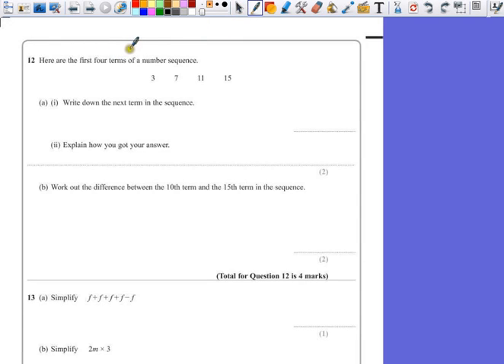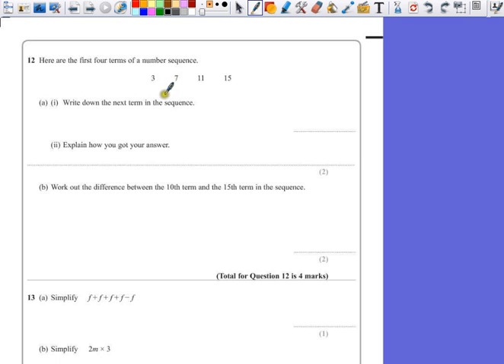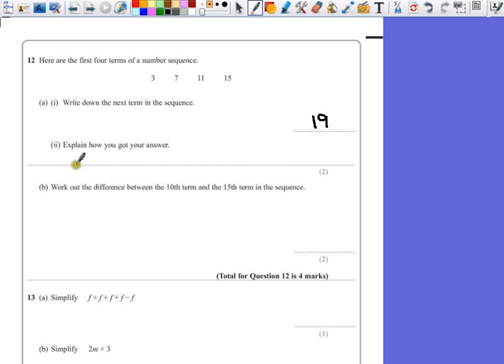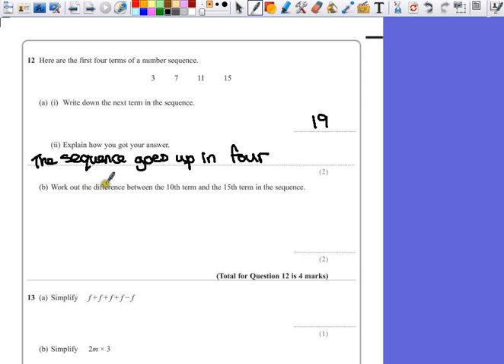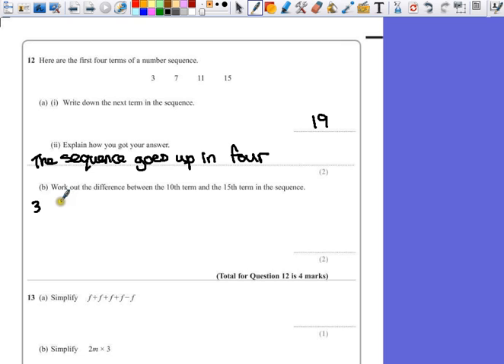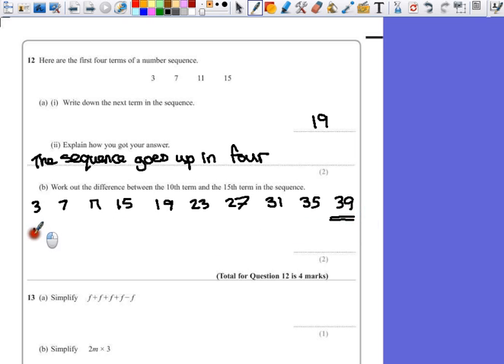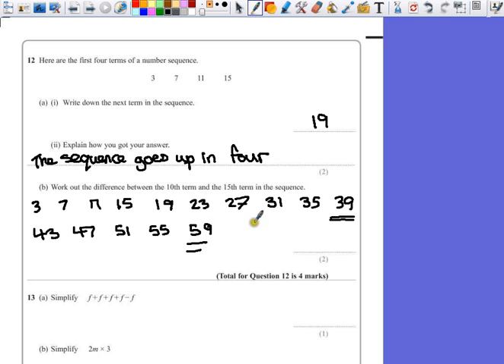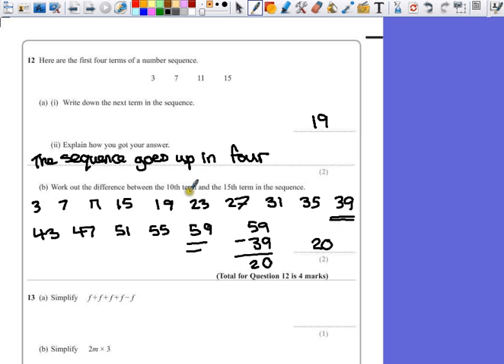PGSMaths: Nov2012 1F Paper 1 - Question 12 (Sequence)